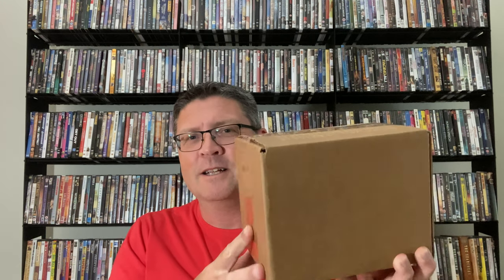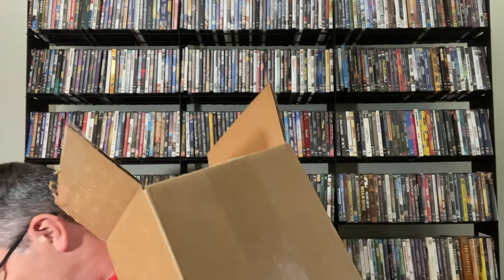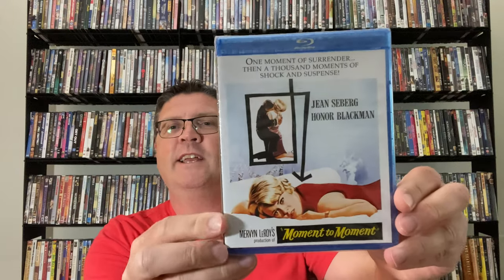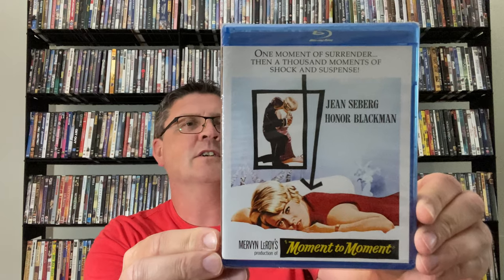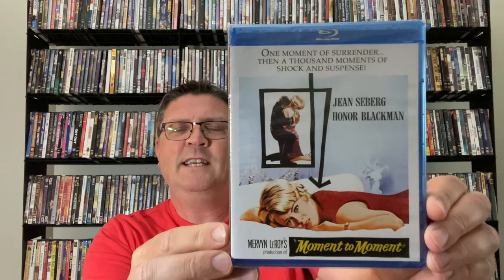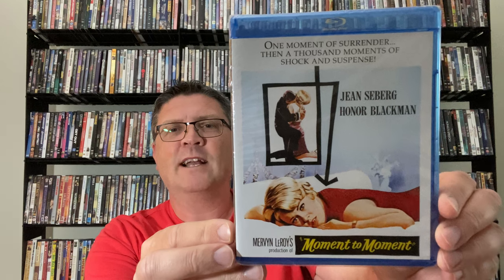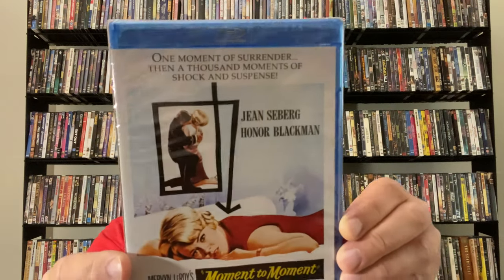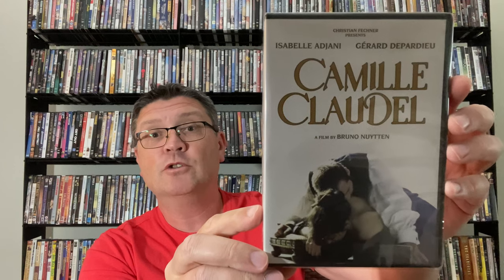KINO LORBER SALE - Blu ray & DVD UNBOXING!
Please join me as I unbox the Kino Lorber Blu rays and DVDs that I ordered from the recent sale through the Canadian distributor, Unobstructed View, a company that sells Criterion Collection, Kino Lorber, Warner Archive and many other boutique labels.
Please let me know your thoughts on these movies in the comments